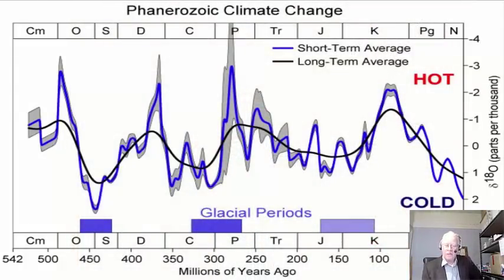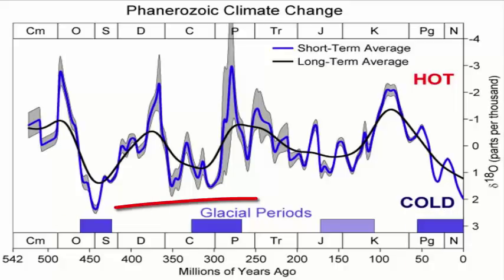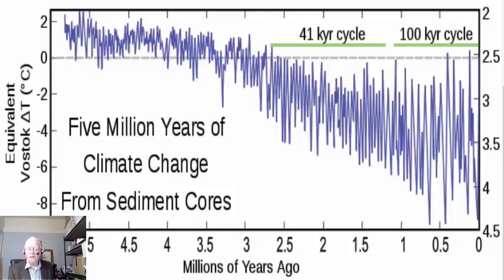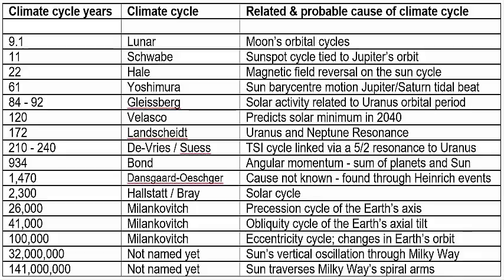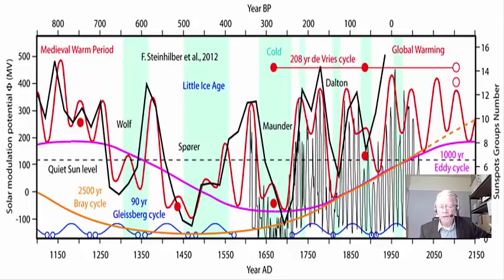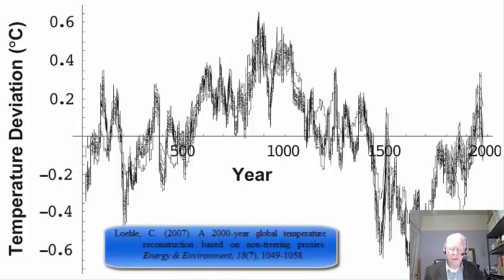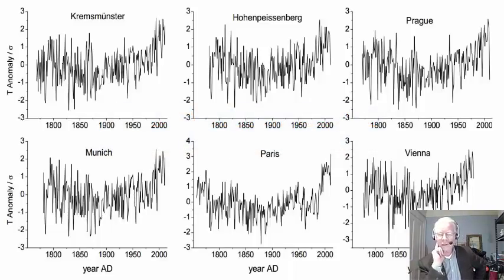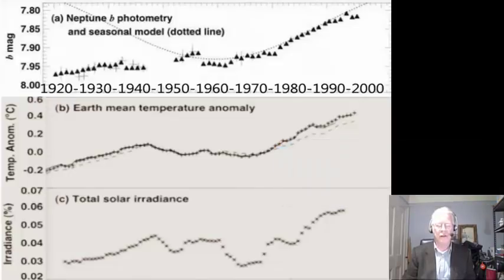Climate Science 2; There is No "Extra Warming" to Explain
This the second in my Climate Science series debunking the greenhouse effect.
Climate Science 1 revealed that our atmosphere is not like a greenhouse; instead it's the exact opposite - it's capable of expansion and convection.
Here we explore the science and the climate cycles which the IPCC forgot to mention, and how they are totally controlling all current climate change.
We find that there actually is no 'extra' warming that we need to invoke a supposed 'greenhouse effect' from CO2 or other 'greenhouse gases' to fill.
Correction to CO2 forcing at 9:42 it is 0.01W/m2 not 0.1W/m2.
YouTube Tip: As usual run at Settings;  Playback Speed;  Times 1.5

References;
Shaviv, N. J. (2003). The spiral structure of the Milky Way, cosmic rays, and ice age epochs on Earth. New Astronomy, 8(1), 39-77.
Cederlöf, M. (2014). Using seasonal variations to estimate earth's response to radiative forcing.
65 million years of climate change (WIKI Commons)
5 million years of climate change (WIKI Commons)
Loehle, C. (2007). A 2000-year global temperature reconstruction based on non-treering proxies. Energy & Environment, 18(7), 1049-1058.
Usoskin, I. G., Solanki, S., & Kovaltsov, G. (2007). Grand minima and maxima of solar activity: new observational constraints. Astronomy & Astrophysics, 471(1), 301-309.
Steinhilber, F., Abreu, J. A., Beer, J., Brunner, I., Christl, M., Fischer, H., . . . McCracken, K. G. (2012). 9,400 years of cosmic radiation and solar activity from ice cores and tree rings. Proceedings of the National Academy of Sciences, 109(16), 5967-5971.
Lüdecke, H.-J. (2011). Long-term instrumental and reconstructed temperature records contradict anthropogenic global warming. Energy & Environment, 22(6), 723-745.
C-14 record from the USGA
Lüdecke, H.-J., Hempelmann, A., & Weiss, C. (2013). Multi-periodic climate dynamics: spectral analysis of long-term instrumental and proxy temperature records. Climate of the Past, 9(1), 447-452.
Sromovsky, L., Fry, P., Limaye, S., & Baines, K. (2003). The nature of Neptune’s increasing brightness: Evidence for a seasonal response. Icarus, 163(1), 256-261.
Schmude Jr, R. W., Baker, R. E., Fox, J., Krobusek, B. A., Pavlov, H., & Mallama, A. (2016). The secular and rotational brightness variations of Neptune. arXiv preprint arXiv:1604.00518.

YouTube has cut my advertising funding totally!
How to support me, and of course evidence-based science;

To cite my published climate papers;
Holmes, R. I. (2018). Thermal Enhancement on Planetary Bodies and the Relevance of the Molar Mass Version of the Ideal Gas Law to the Null Hypothesis of Climate Change. Earth, 7(3), 107-123.
Robert Ian Holmes, On the Apparent Relationship Between Total Solar Irradiance and the Atmospheric Temperature at 1 Bar on Three Terrestrial-type Bodies, Earth Sciences. Vol. 8, No. 6, 2019, pp. 346-351. doi: 10.11648/j.earth.20190806.15
Holmes, R. I. (2017). Molar Mass Version of the Ideal Gas Law Points to a Very Low Climate Sensitivity. Earth Sciences, 6(6), 157.

CLIMATE TRUTHS book is now available in a choice of two different covers!
This is the First Issue and First Printing!
Climate-Truths.com
Book cost is A$39.95 postage & packing within Australia is A$22.00.